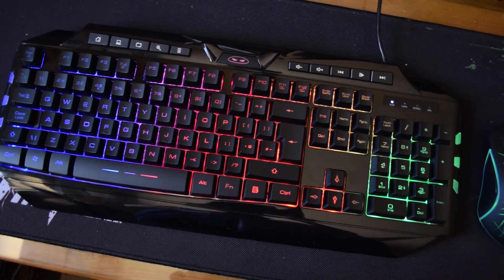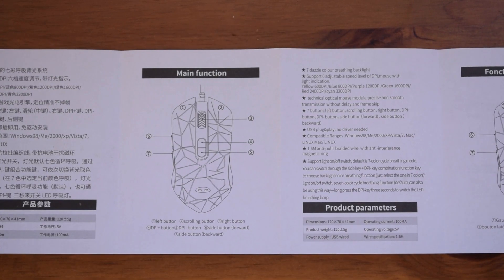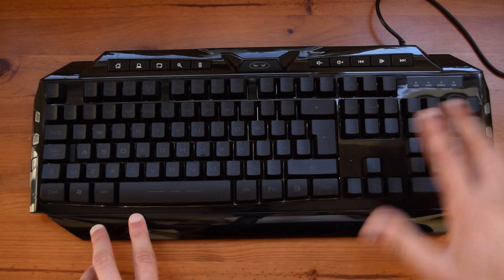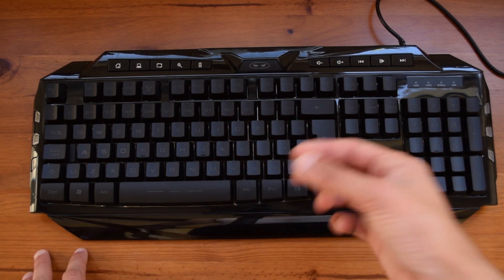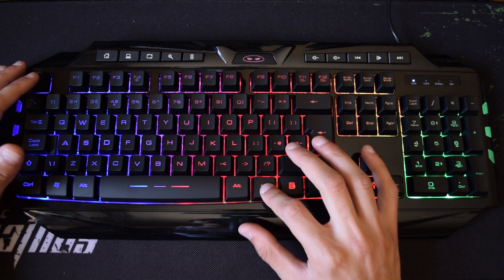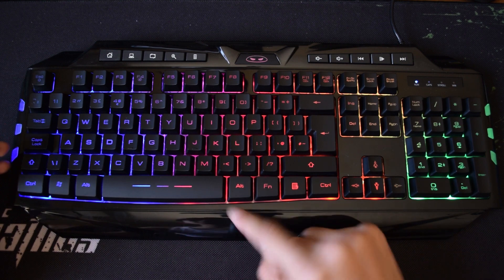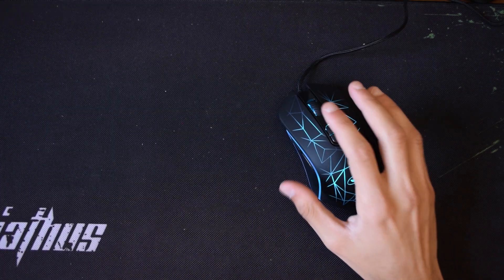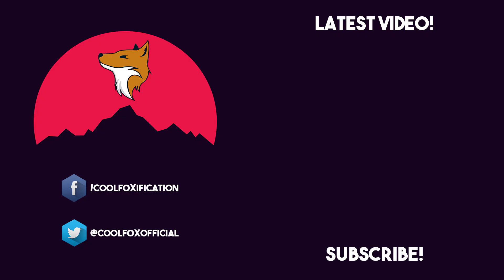Magegee GK710 Unboxing, Review and Test!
Hello there guys! It's CoolFox over here and today, I'm bringing you an unboxing and review of the Magegee GK710 mouse and keyboard combo! Important Stuff down here ▼

Link to keyboard